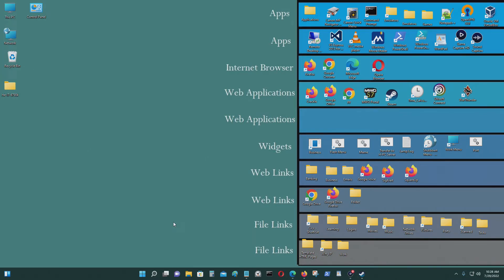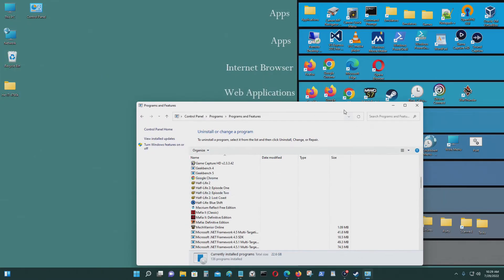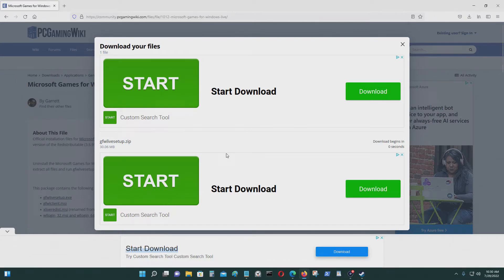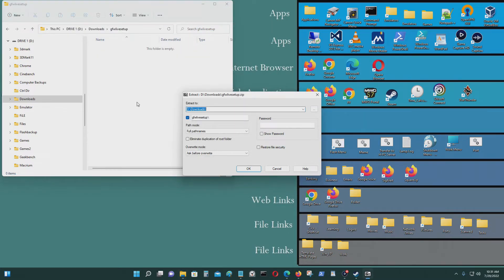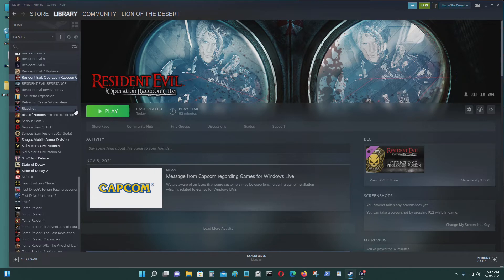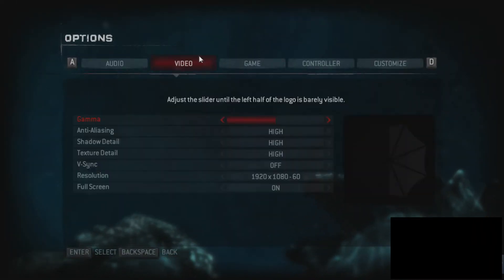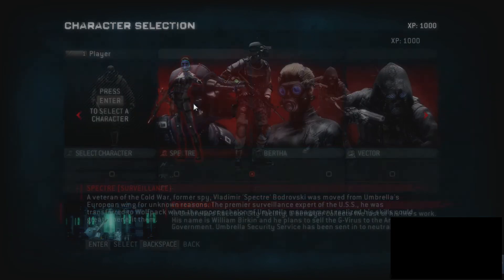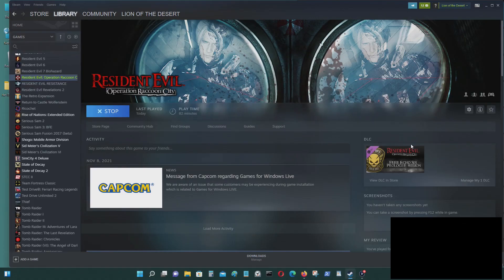Resident Evil Operation Raccoon City Won't Start Problem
[Synopsis]

This video shows you how to get Resident Evil Operation Raccoon City to work on Steam.
[Links]